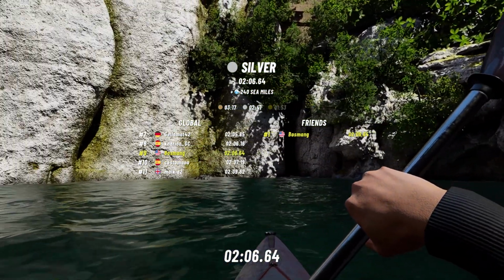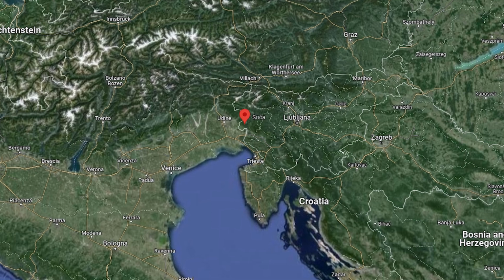Soča Valley White Water Kayaking DLC | Kayak VR: Mirage | Silver Fox *Into Paddling* Reviews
In this video a SILVER FOX who’s into PADDLING takes a look at Kayak VR: Mirage’s new DLC featuring white water kayaking in the Soča Valley!